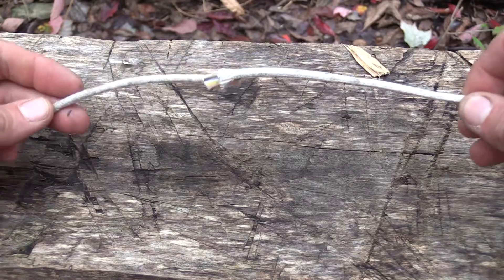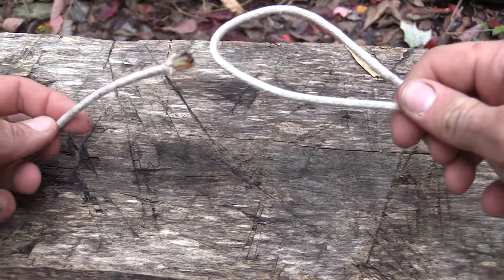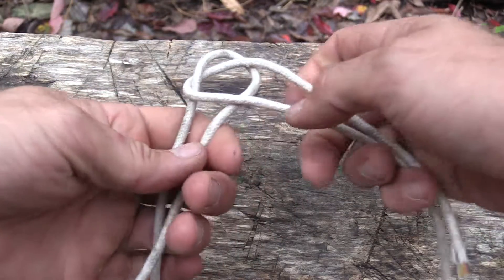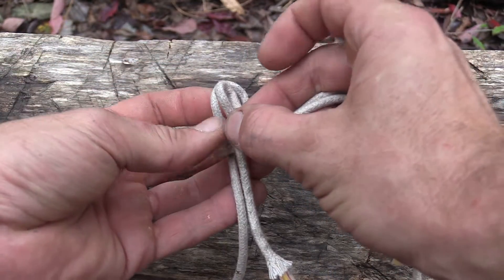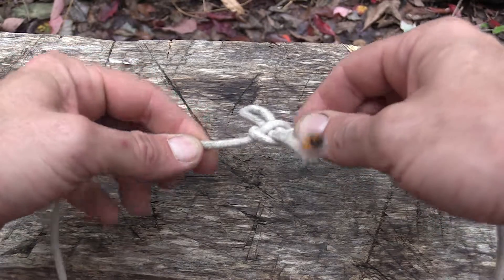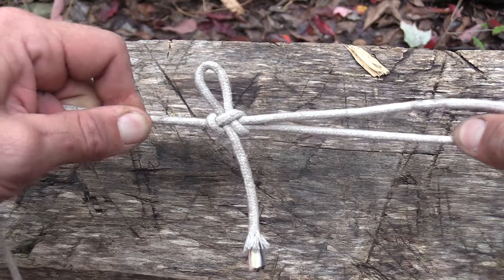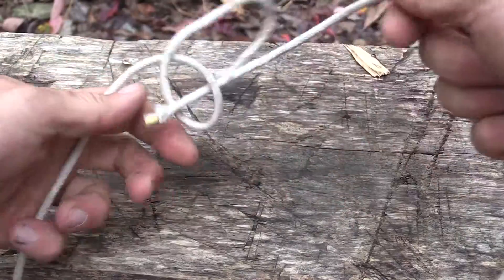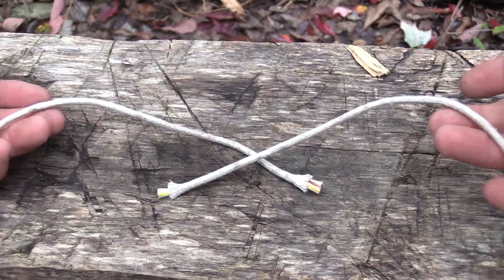Cordage: Quick Release Joint Knot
A simple knot for joining two lines together